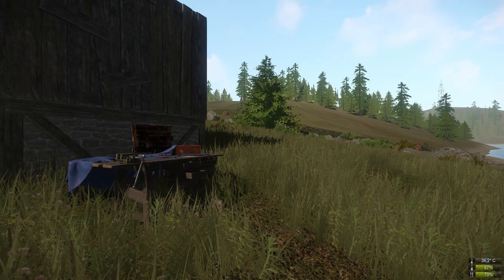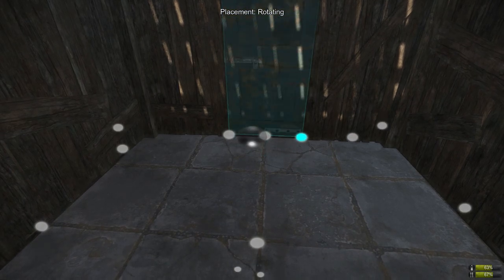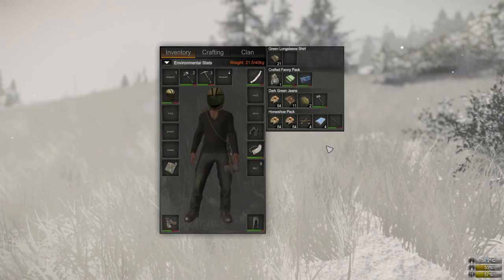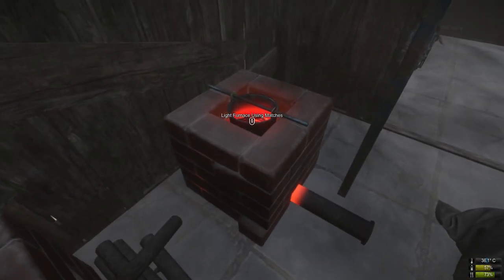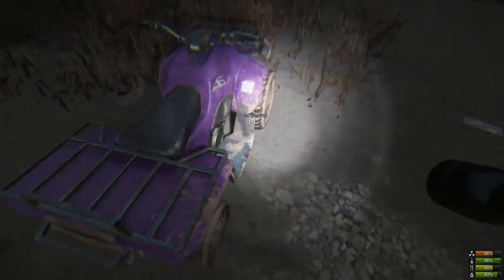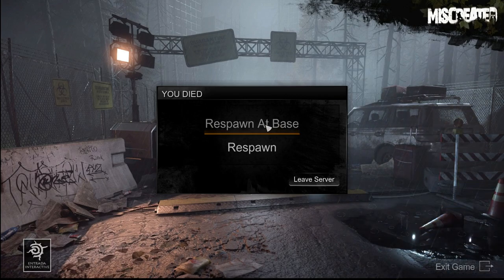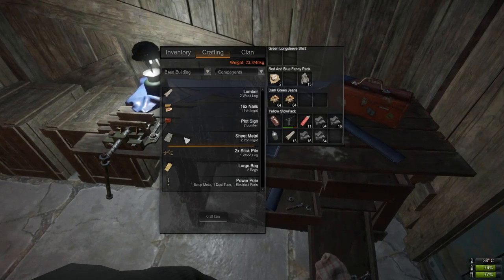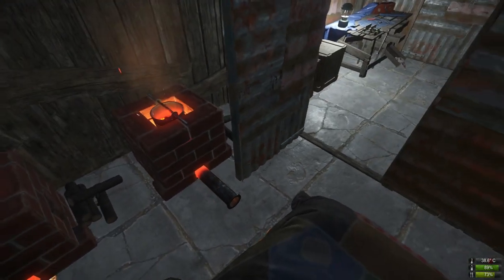How to Upgrade your Base in Miscreated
How to upgrade your base in Miscreated shows you the fastest way of upgrading your walls and a few tips with future plans.

This is your friend Luthais.